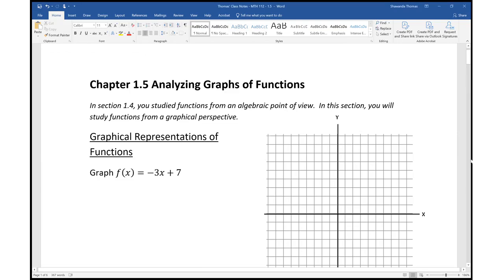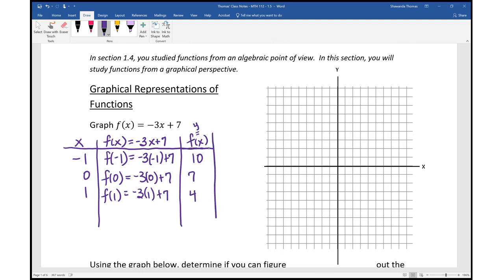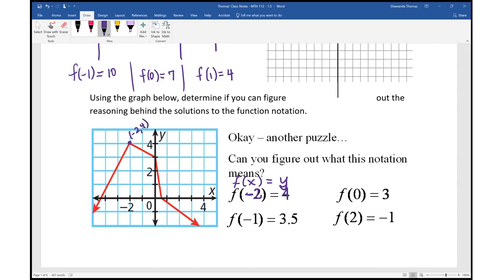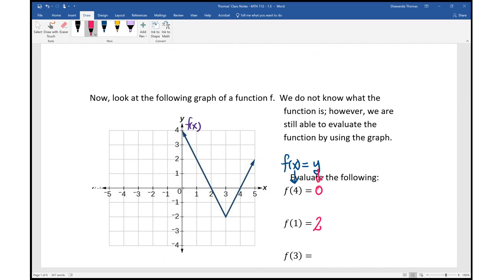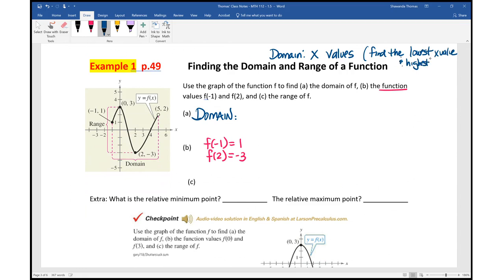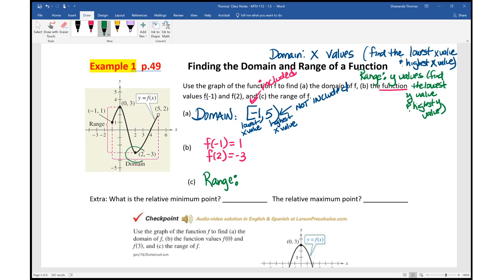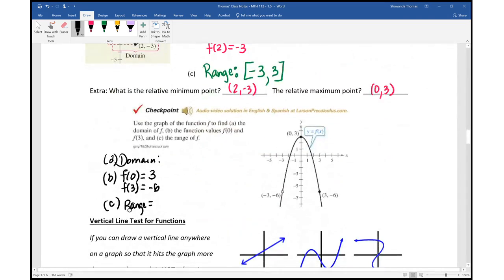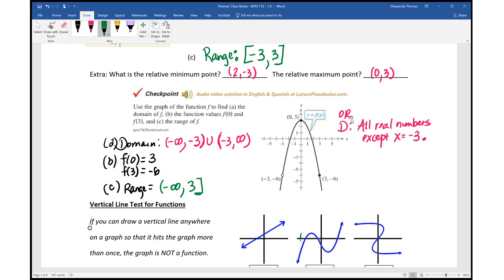1.5a Analyzing Graphs, Function Values, Domain and Range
Learn how to find function values from a graph as well as determine the domain and range from a graph.